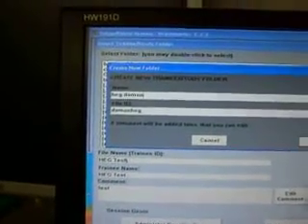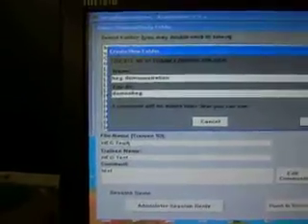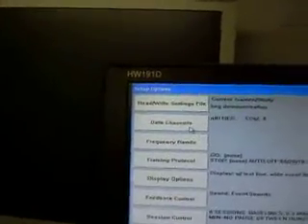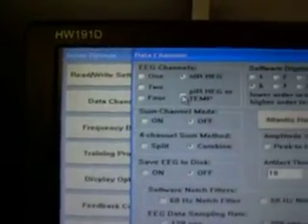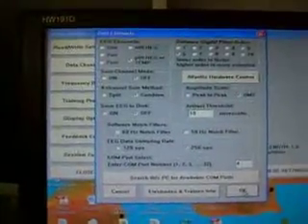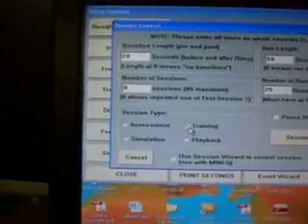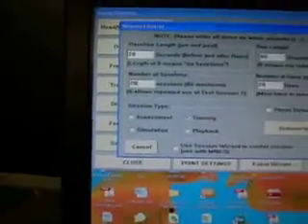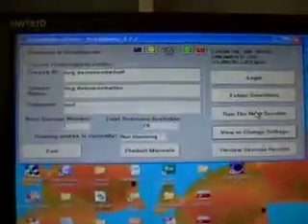HEG Setting up a new folder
HEG setting up a new folder for hemoencephalography